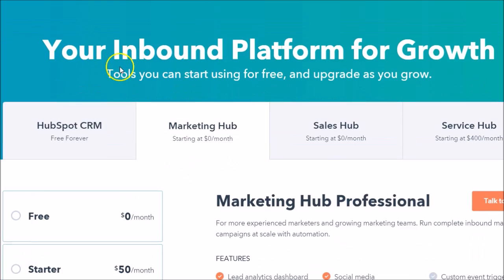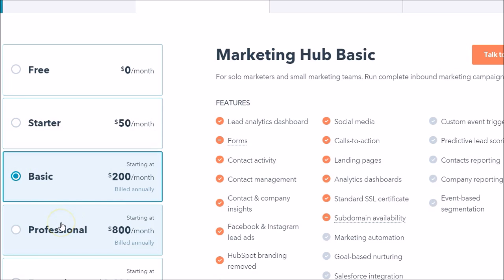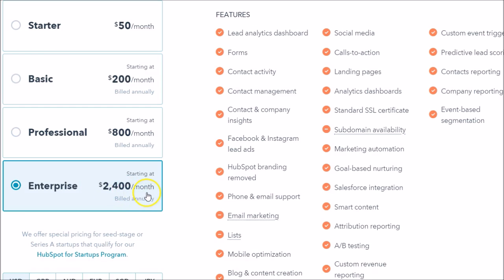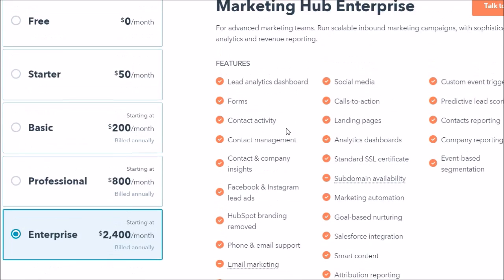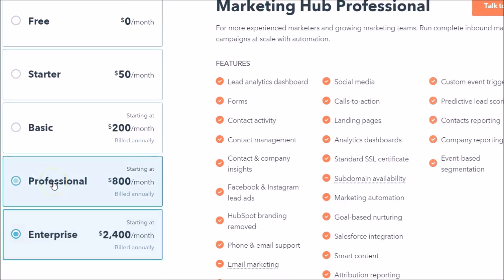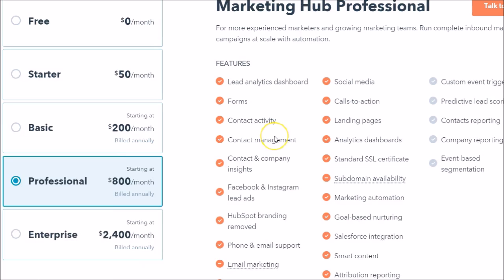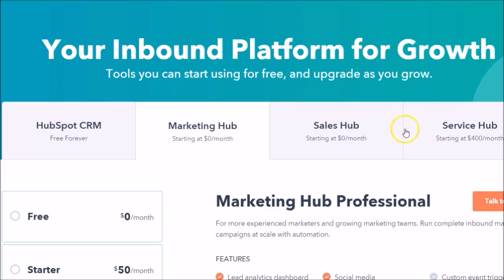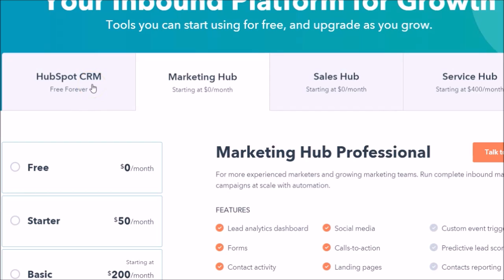HubSpot Marketing Automation (2022) 🌟 Marketing Starter Hub Pricing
Have you been looking to take HubSpot Marketing Automation for a spin? You are in the right place!

With HubSpot’s marketing, sales, and CRM software, you can focus on generating leads and revenue and forget about managing a stack of scattered tools. This is at no additional cost to you. There is also an option for the HubSpot Growth Stack on the site.

There is also an option for the HubSpot Growth Stack on the site.

If you are have the budget, you can also look into the HubSpot growth stack. Otherwise, this is a great way to get started!